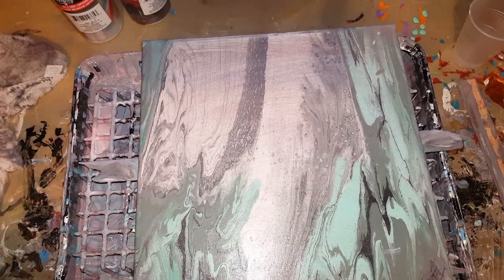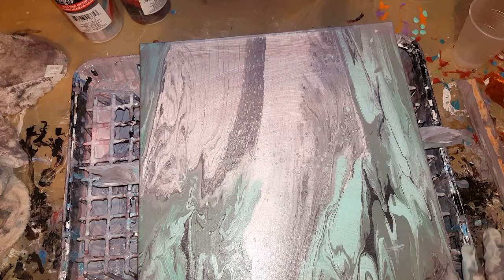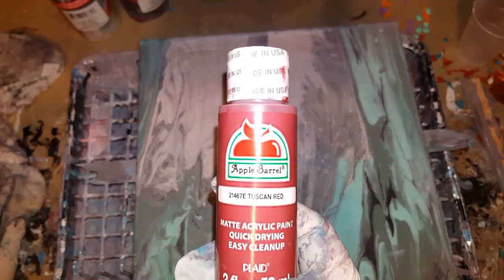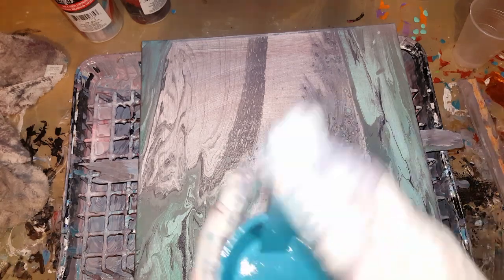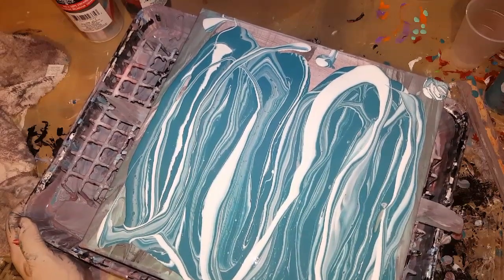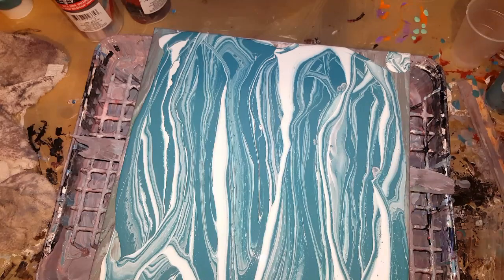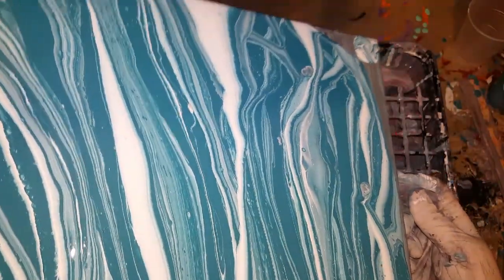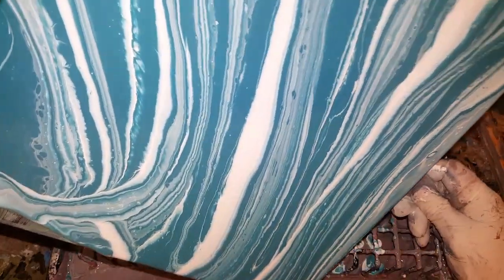Tuscan Teal and White acrylic pour painting